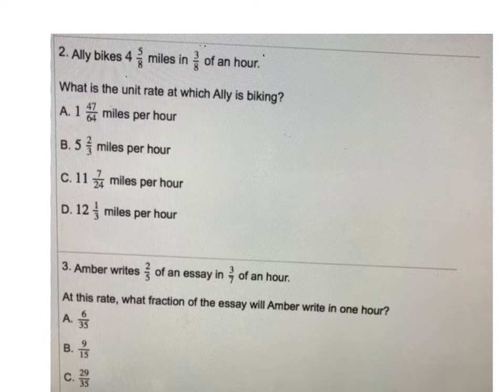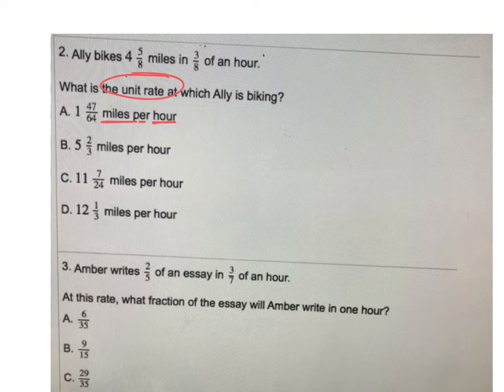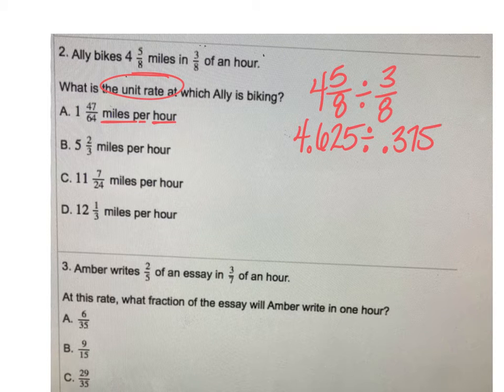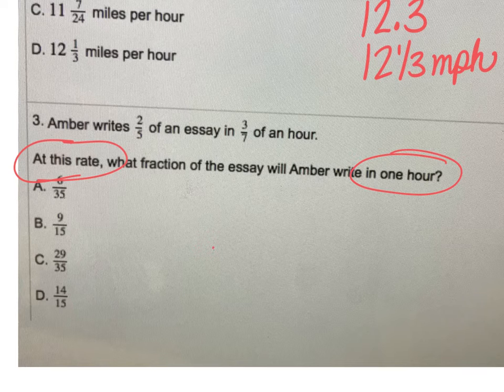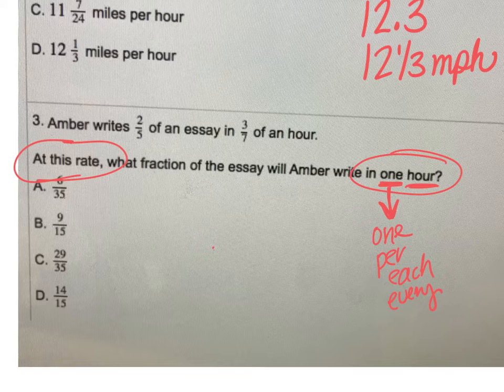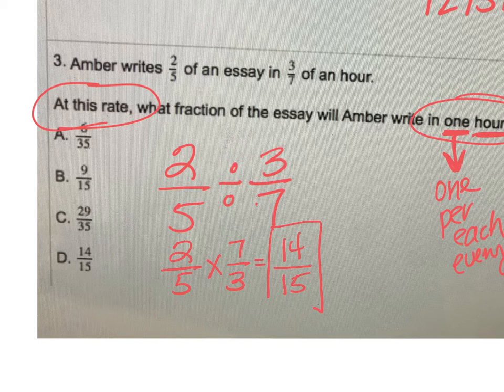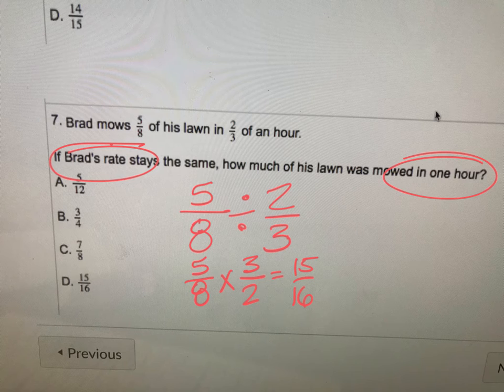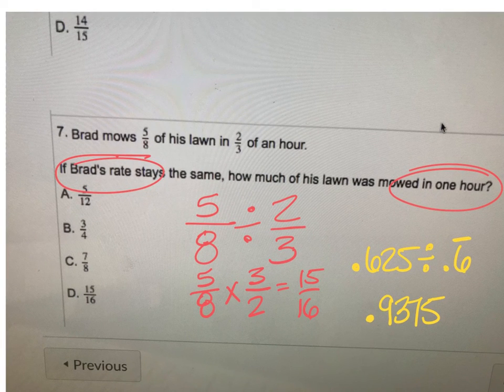Jan 20 unit rate bellwork